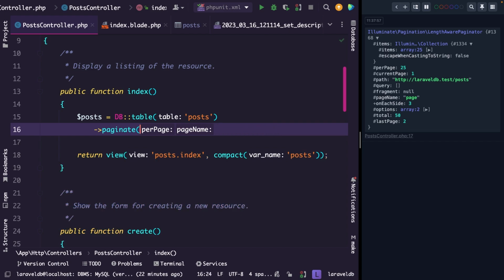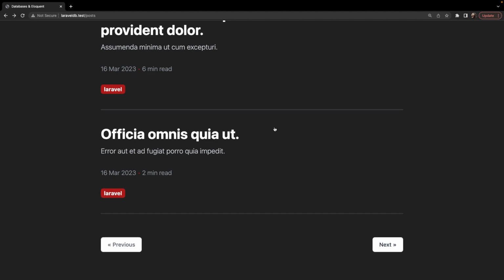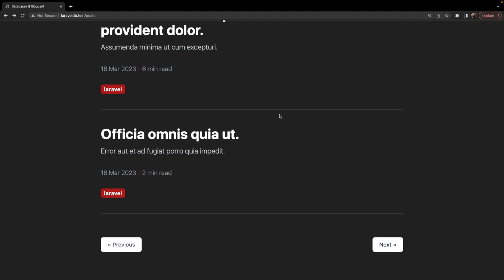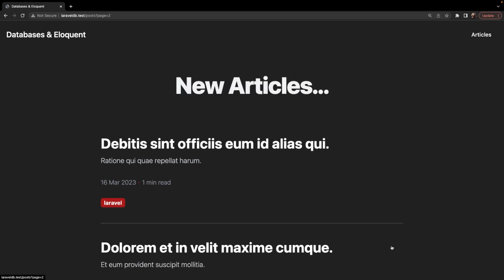Pagination vs SimplePagination in Laravel Explained | Laravel Database Mastery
In this tutorial, we're going to compare paginate and simplePaginate in Laravel. You'll learn the key differences between these methods, when to use each one, and  how simplePaginate improves performance by skipping the total count query.